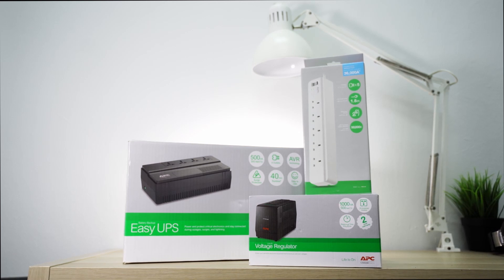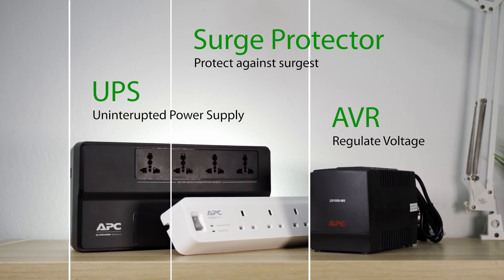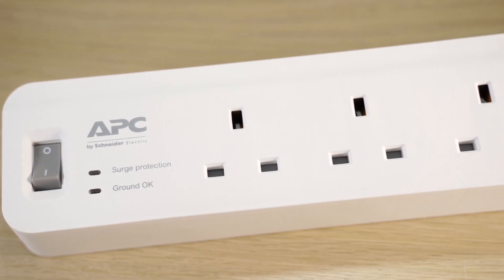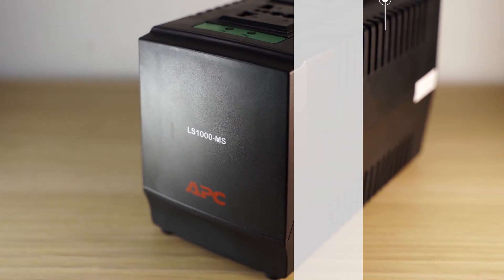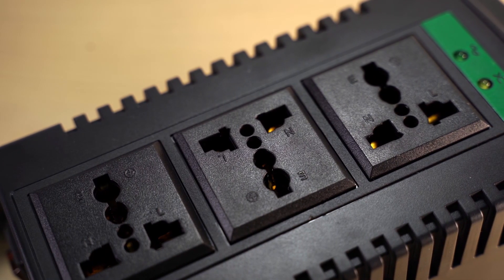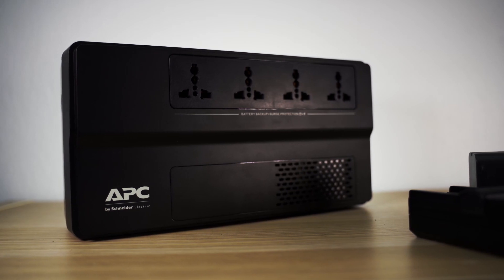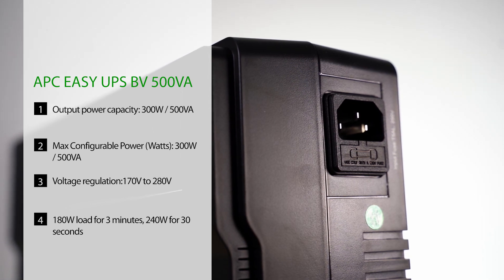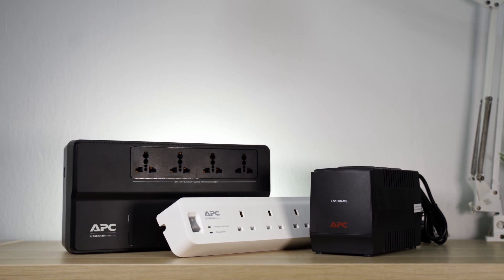Do you need a surge protector, AVR or UPS? | APC Easy UPS, APC Voltage Regulator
Protect yourself and your electronics with the handy devices. Here's our overview of the APC Easy UPS, Voltage Regulator and APC Surge Protector.

For recap:
A surge protector’s main function comes about by preventing power surges from the mains from reaching the devices connected to it.

AVR is going to be pretty important if the voltage supply in your area isn’t stable. But unlike the surge protector which can only protect against voltage surges, the AVR is capable of compensating voltage dips as well, while also protecting your devices against voltage surges, albeit to a more limited degree.

A UPS also serves the functions of of an AVR, while also adding on battery backup power.